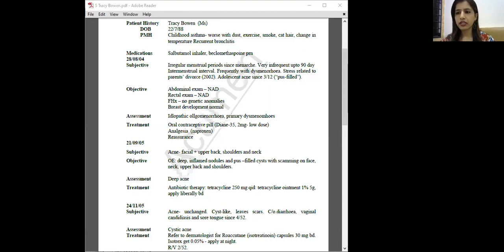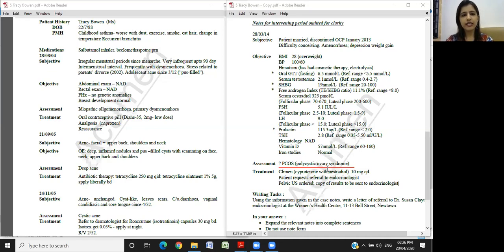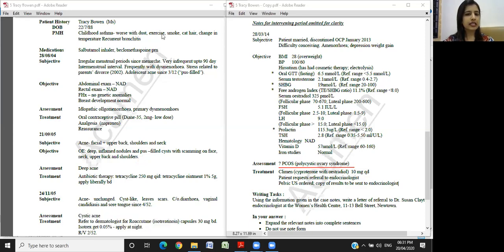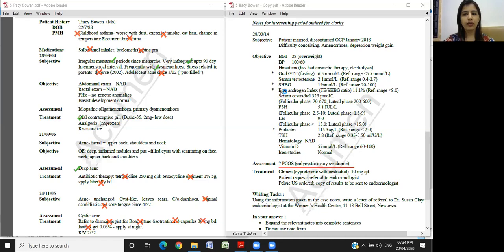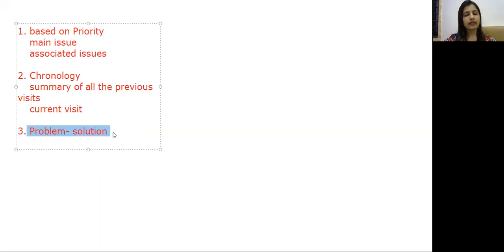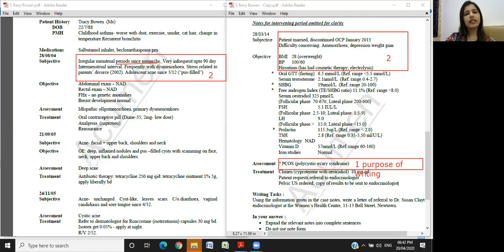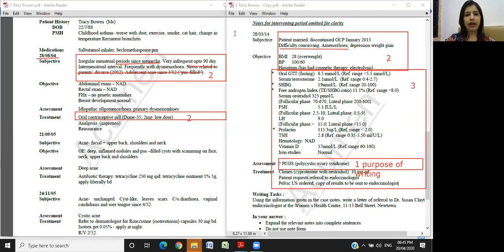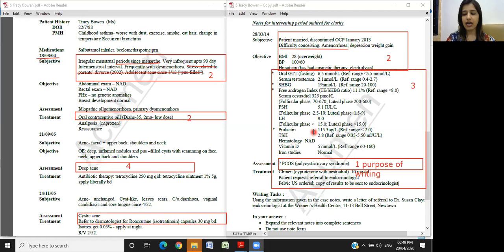OET Writing Medicine